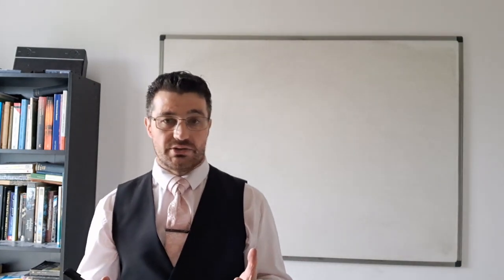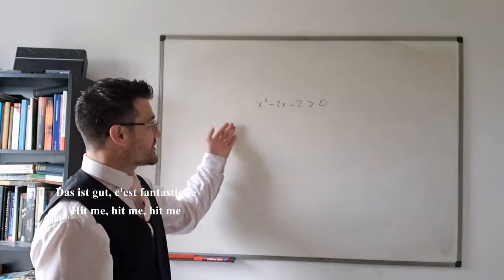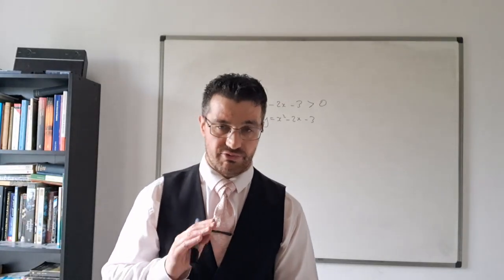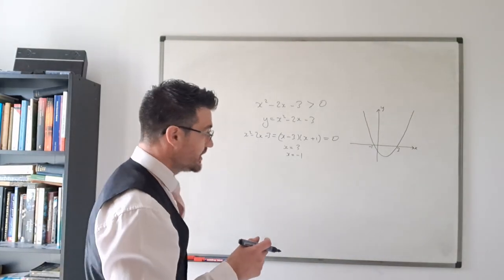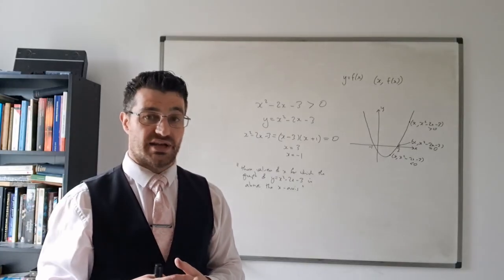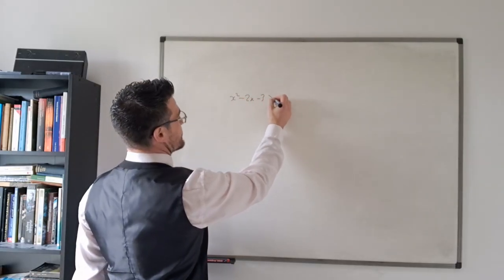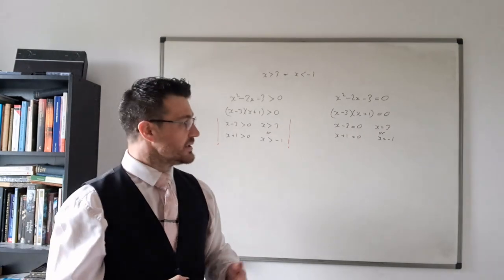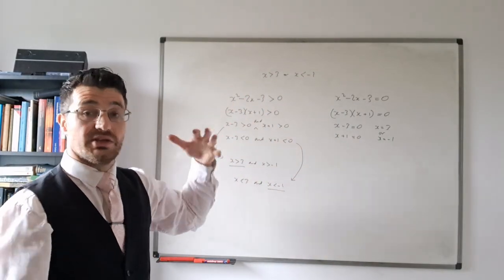A-Level Maths - Solving Quadratic Inequalities Explained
In this video we take a careful look at understanding how to solve quadratic inequalities with none of the wishy-washy methods that often get taught in textbooks and in the classroom.

I am a private mathematics tutor primarily for A-Level Maths and/or Further Maths. I have experience providing one-to-one tuition and support for candidates sitting the Sixth Term Examination Papers (STEP) and Mathematics Admissions Tests (MAT) - if you want to know more about what I can do to help you smash your A-Level Maths and Further Maths exams and secure a place at the university of your choice then get in touch. I would love to speak to you and have a discussion about your needs and how I can help you reach your true potential.